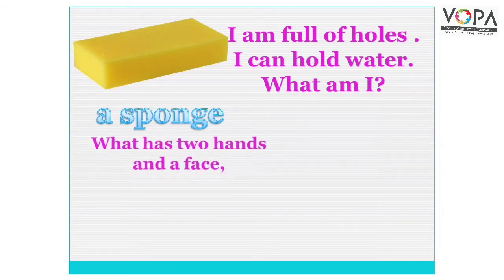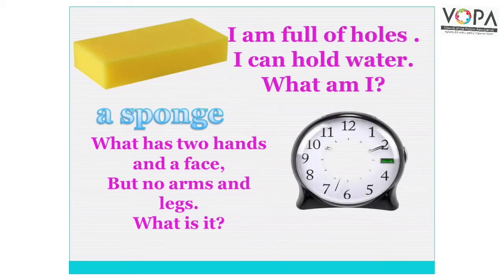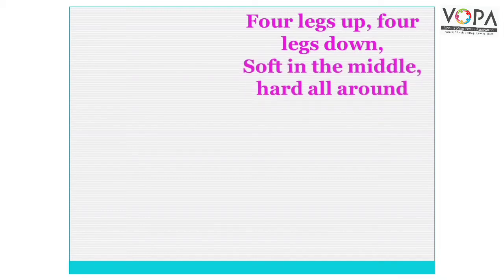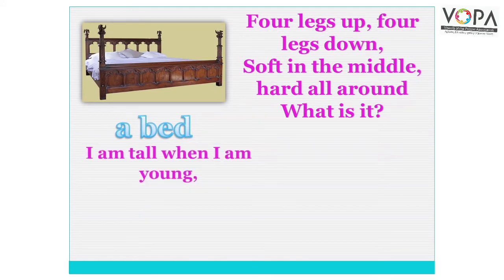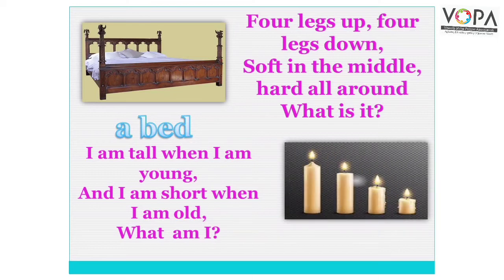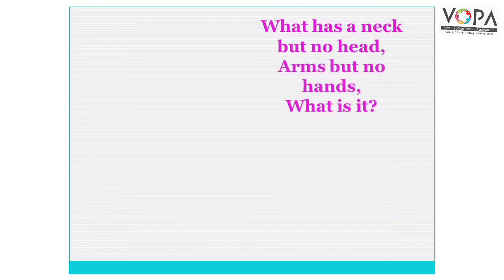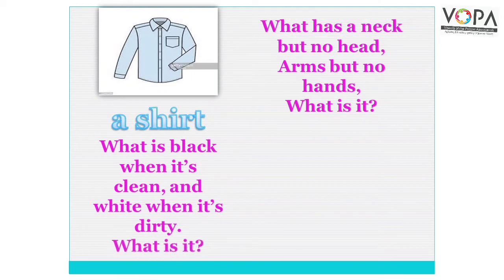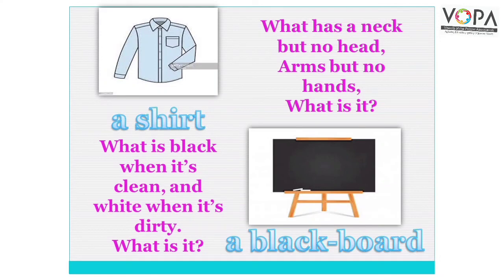Std:2| English 1.6 Activity Time| Guess the riddle.|part 2 video 2| v school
VOPA is a not-for-profit initiative in the education field. We provide teacher training and school transformation assistance to schools. We also provide a free e-learning platform - VSchool to all students in Maharashtra. The content provided in the videos on our channel is for purely educational and non-profit purposes. The content and its responsibility for the accuracy, rightfulness are solely on the person seen in the respective videos.